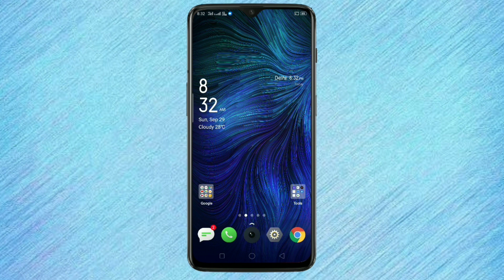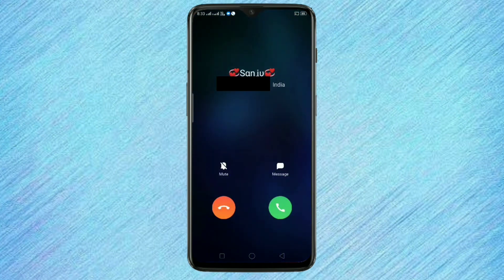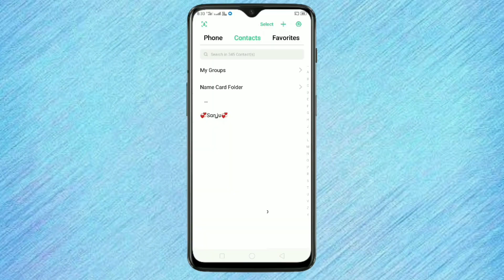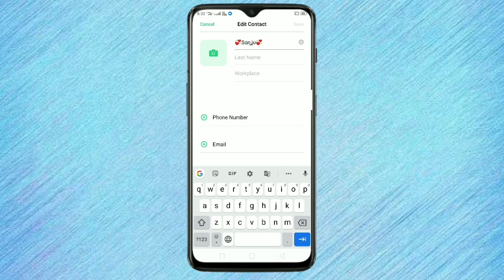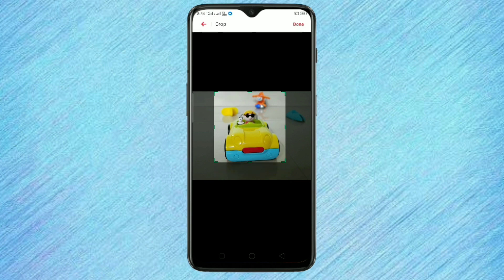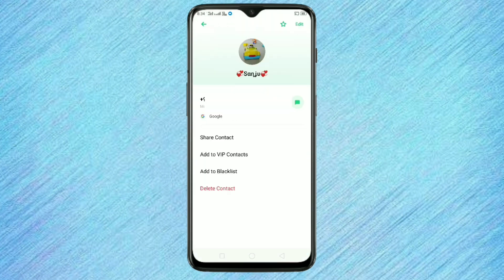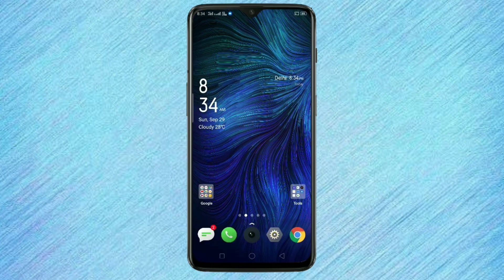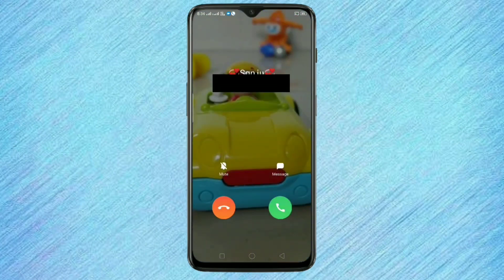Change Caller Screen Background In Any Android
Hai friends this video sows you  how to Change caller screen background in any android